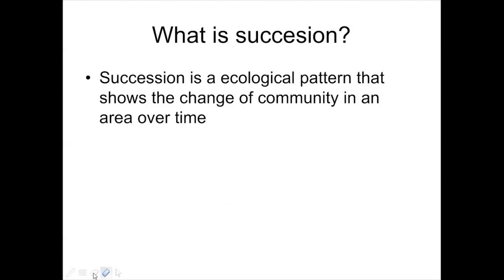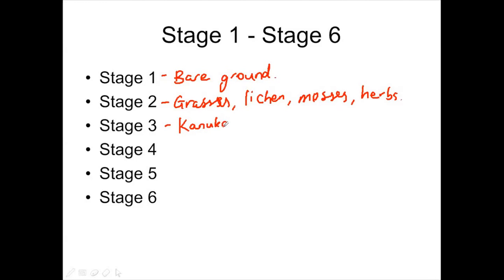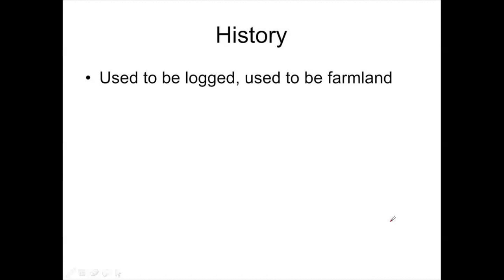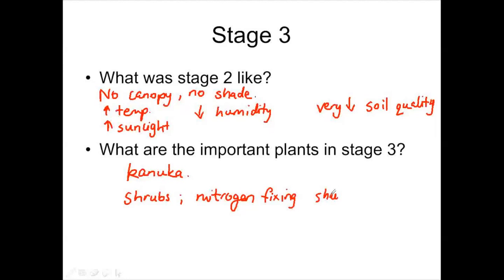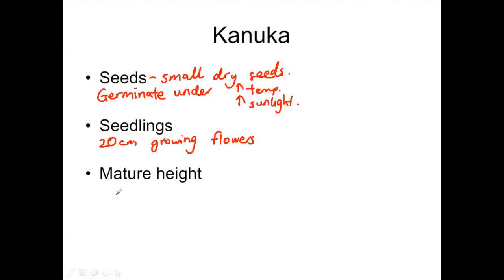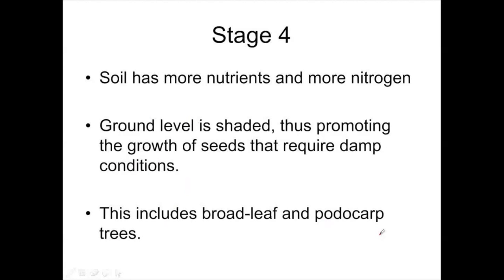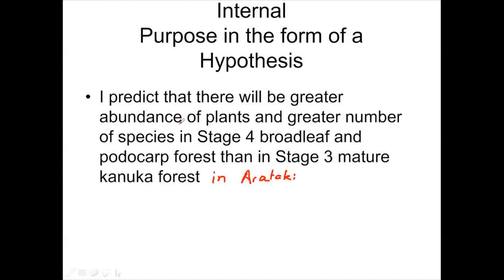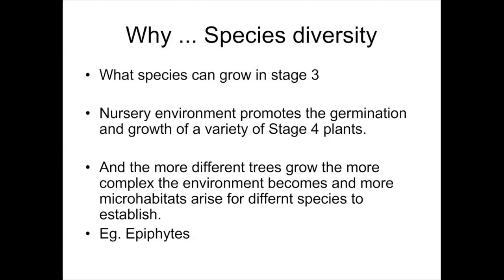Succession - Volume increased